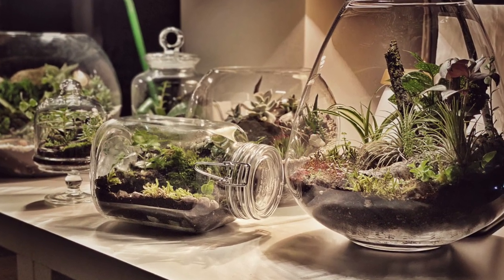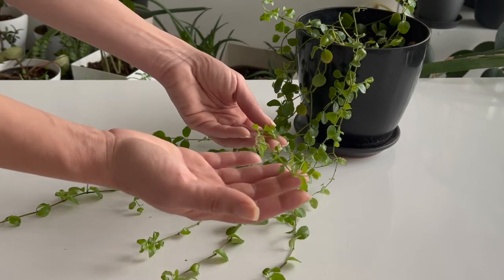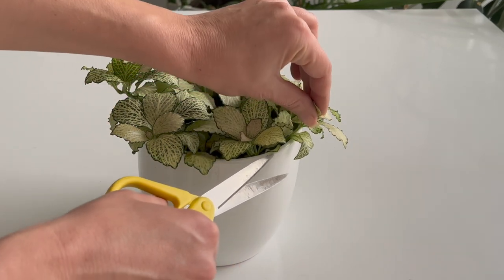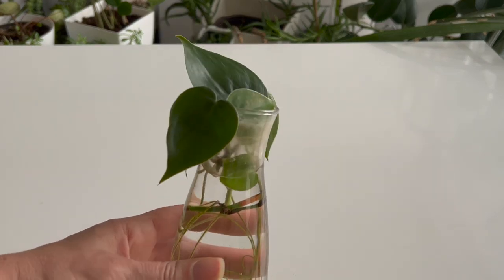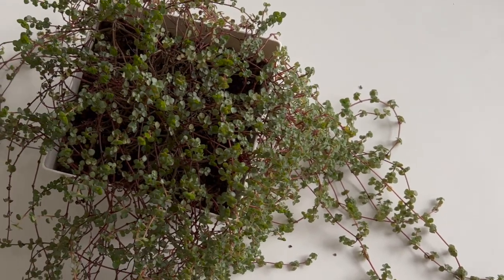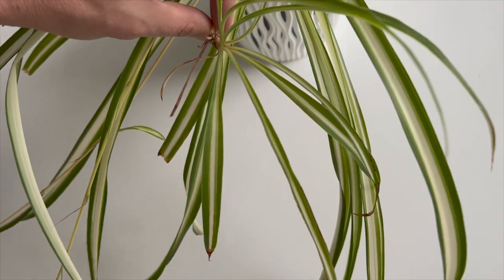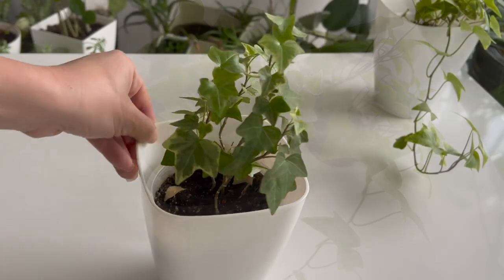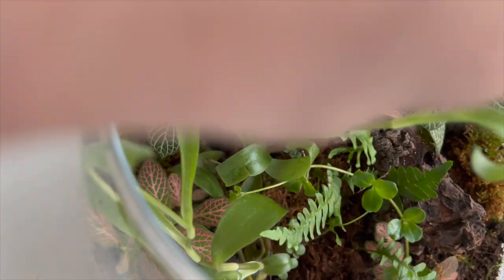Top 7 Plants for Closed Terrarium; Best Easy Terrarium Plants 2023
Top 7 Plants for Closed Terrariums! Easy Best Terrarium Plants 2023
In this video, I'll show you the top seven plants that thrive best in closed terrariums in 2023.
These seven plants are simple to grow in a closed terrarium ecosystem. I chose these seven plants because I always use them when making terrariums. They have a great impression, are very easy to propagate, and prefer a humid environment.
So, what exactly is a terrarium?
A terrarium is a sealed ecosystem that simulates a tropical climate. This ecosystem is only applicable to enclosed terrariums. If you want to make an open terrarium, these plants are not for you. The most important thing if you want your terrarium to last longer is to choose the right plants.
If you want to know how to make Closed Terrarium - Full Guide for beginners you can watch on the

Your subscription means a lot for me!

Please Subscribe If you like my content and if you want to support my work, I would be more than thankful if you buy me a coffee; Your contribution helps me create more content and music for plants. Thank you for your support!